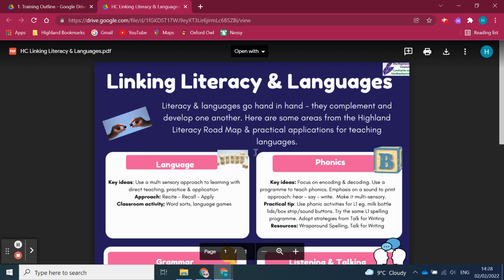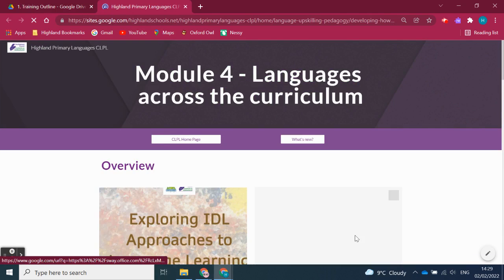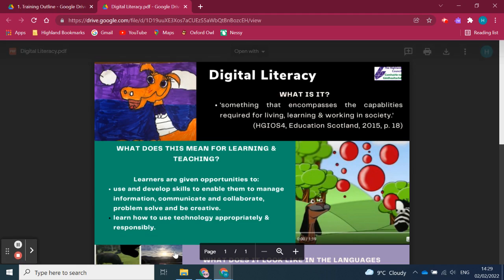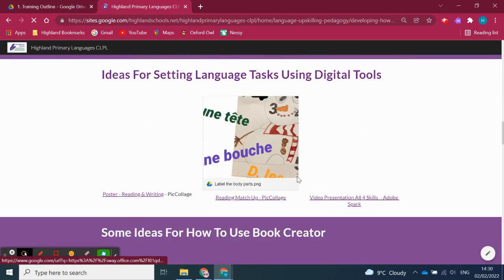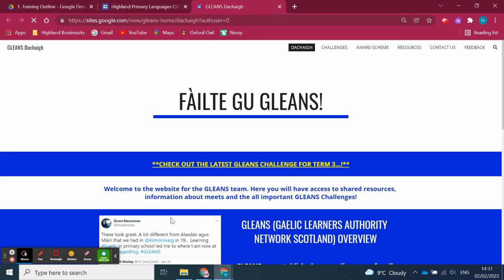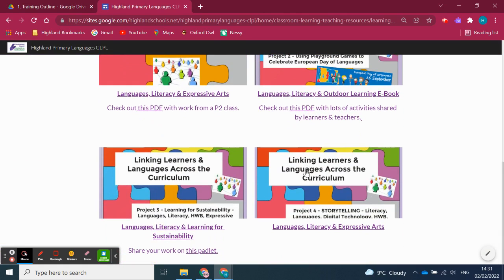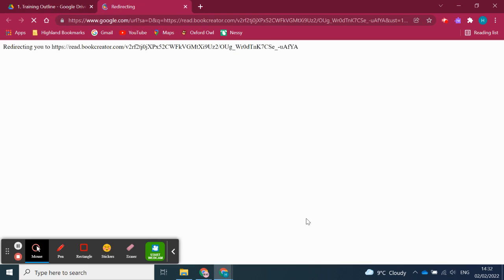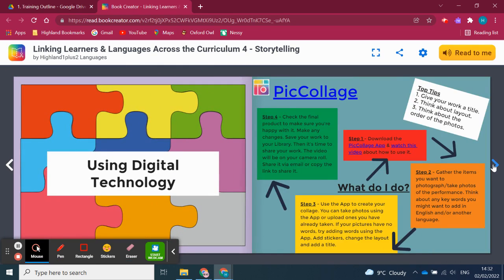Linking Languages and Literacy and Digital Literacy